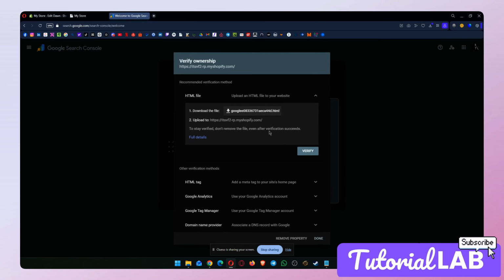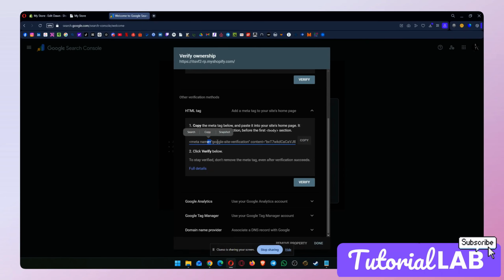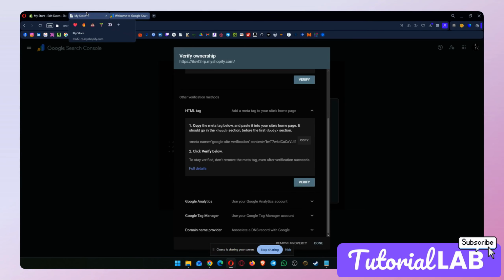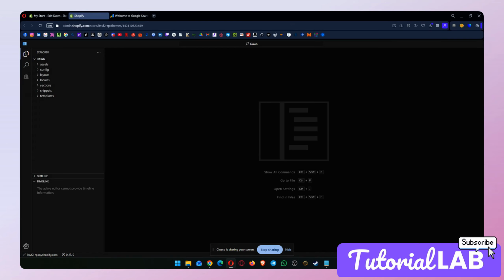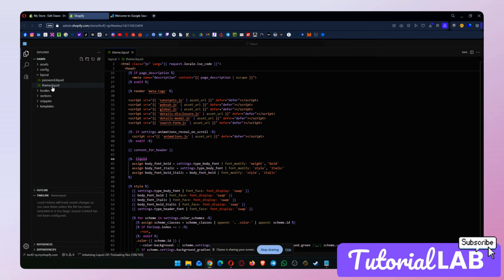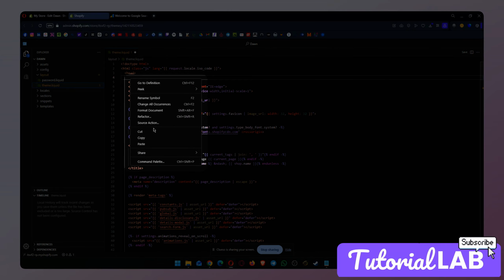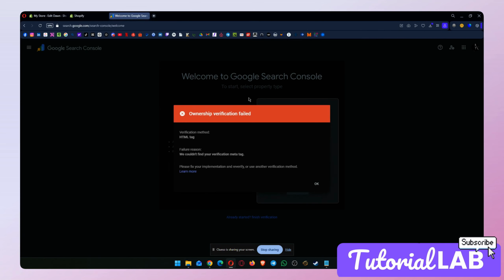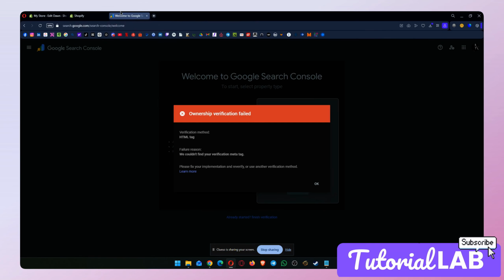How To Verify Shopify Domain With Google Search Console (Step By Step)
How To Verify Shopify Domain With Google Search Console

Hello everyone! In this video, I’ll show you exactly "How To Verify Shopify Domain With Google Search Console" so you can connect your store to search tools and improve your SEO performance. If you want to track indexing, monitor traffic, and submit your site to Google, this beginner-friendly guide will walk you through the process step by step using Shopify and Google Search Console.

We’ll go step by step through "verify shopify domain google search console" and show you how to properly "connect shopify to google search console" using domain verification methods. You’ll also learn how to set up your "shopify domain google search console" property and confirm ownership using DNS records or HTML verification. After that, we’ll guide you on how to "submit sitemap to google search console shopify" so Google can crawl and index your store’s pages efficiently.

By the end of this tutorial, you’ll confidently know how to verify your Shopify domain in Google Search Console, connect your store for SEO tracking, and submit your sitemap to improve visibility in search results.